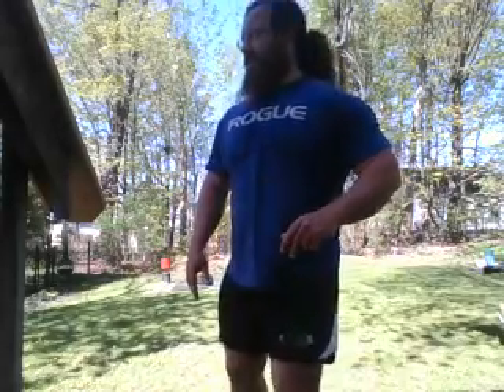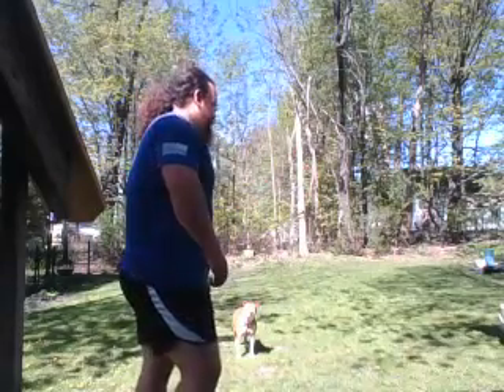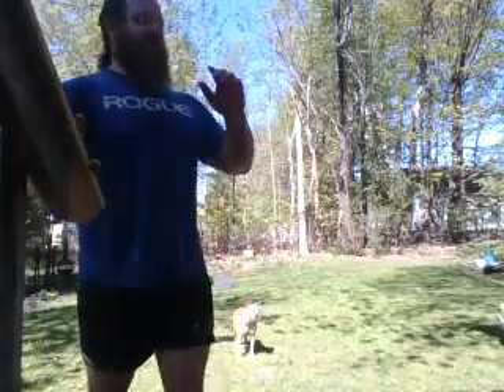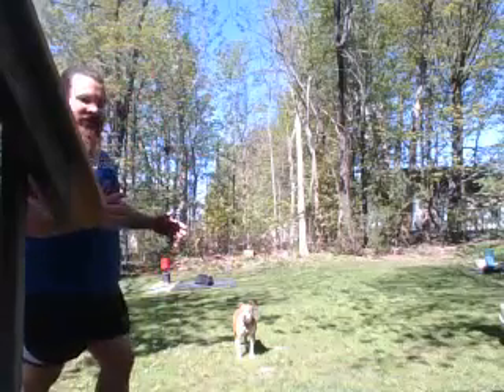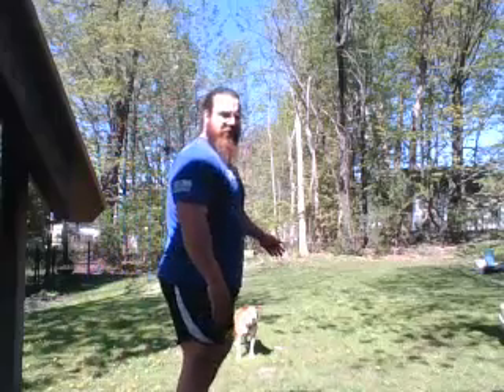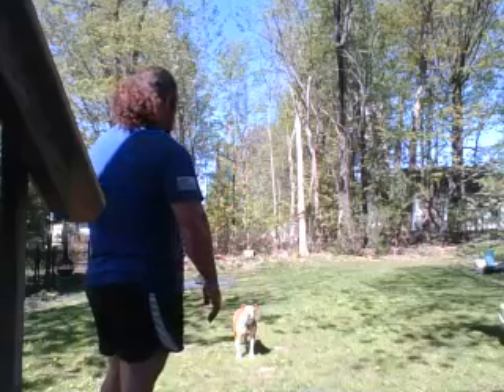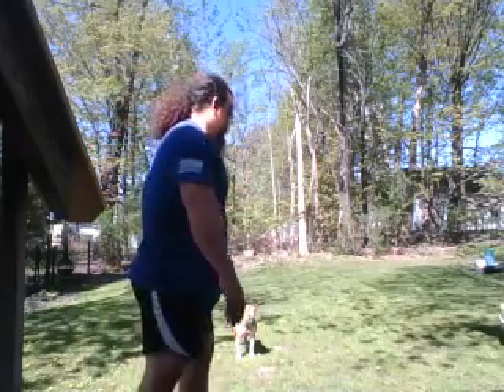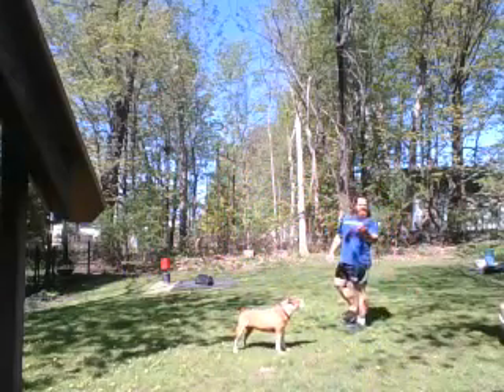Beast Fitness Online 9 5 3